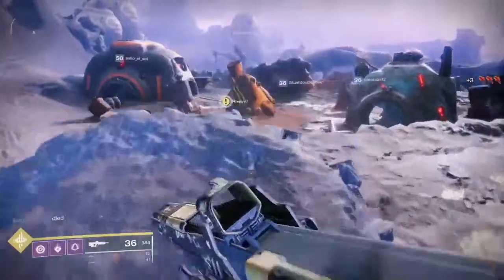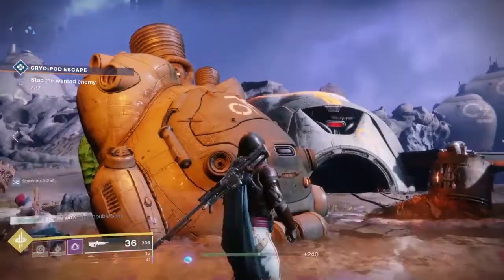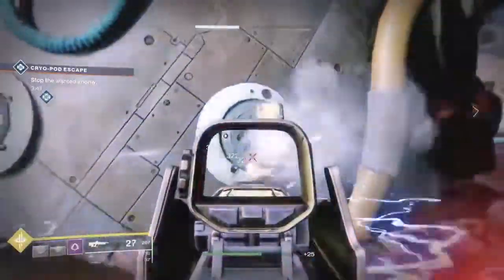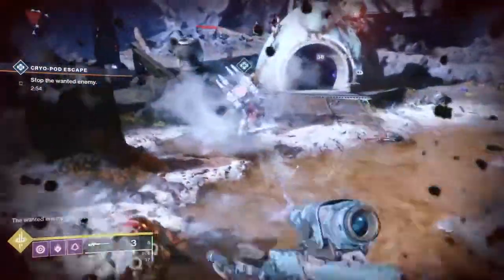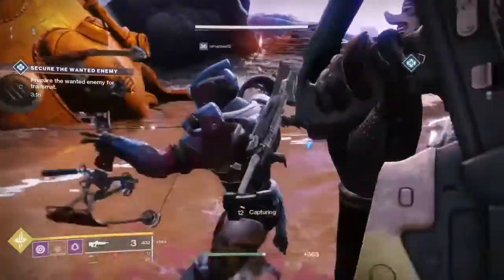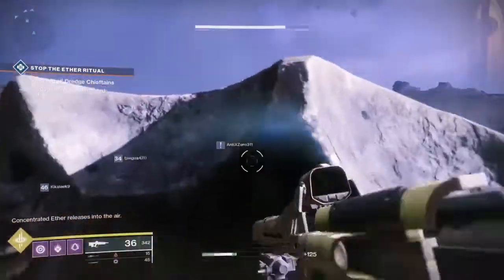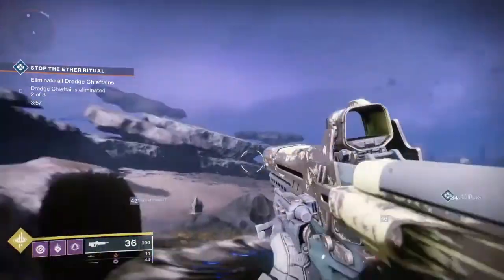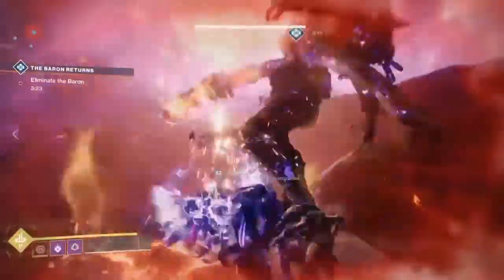Destiny 2 Heroic Public Events Guide | The Tangled Shore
With the new Destiny 2 Forsaken DLC comes a new public event space: The Tangled Shore. Two new public events take place in this location: The Ether Ritual and the Cryopod Escape. And here we've got a handy guide to help you get those heroic versions.